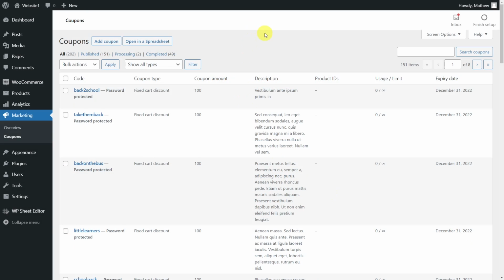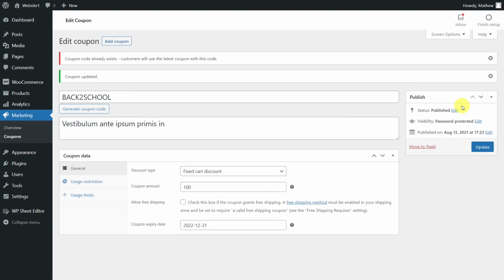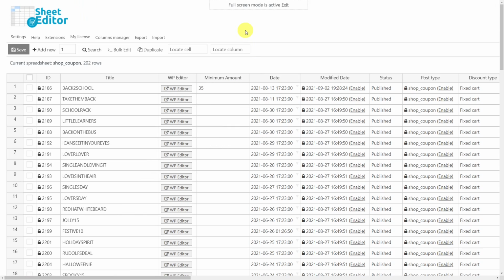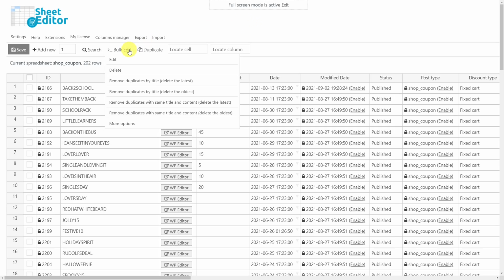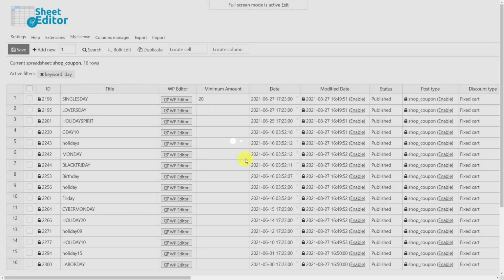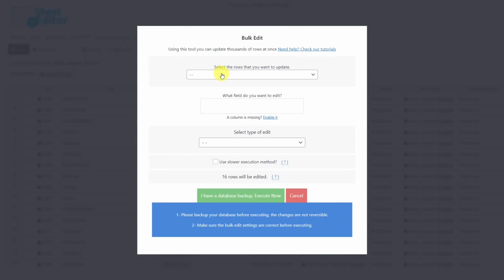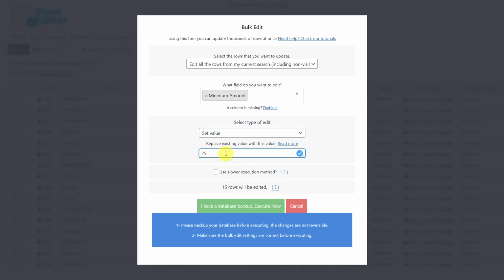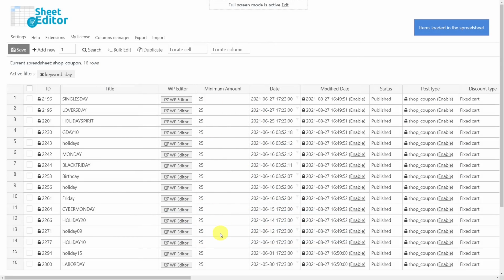WooCommerce – Set Minimum Amount for Hundreds of Coupons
In this video, you will learn how to add the minimum purchase amount of all the coupons you want either individually using the spreadsheet, or in bulk in a matter of minutes using the search and bulk editing tools offered by the WP Sheet Editor plugin.

00:35 How to set the minimum amount for coupons individually

01:03 How to filter coupons by keyword

01:33 How to set the minimum amount for all coupons at once